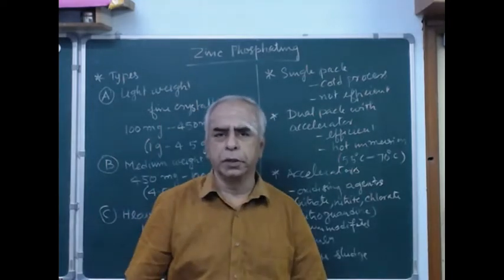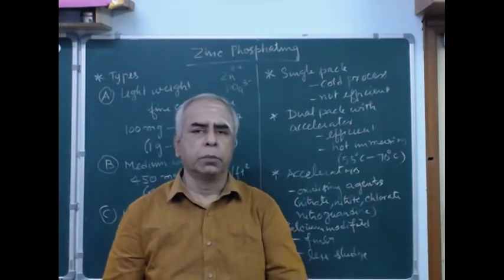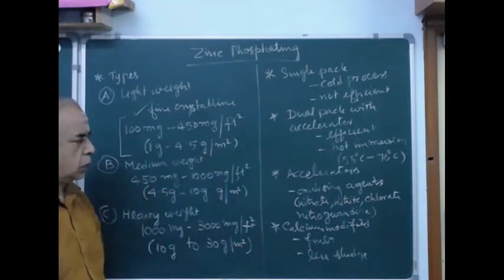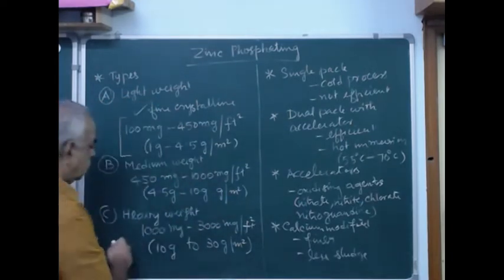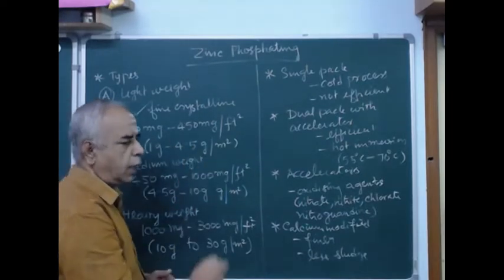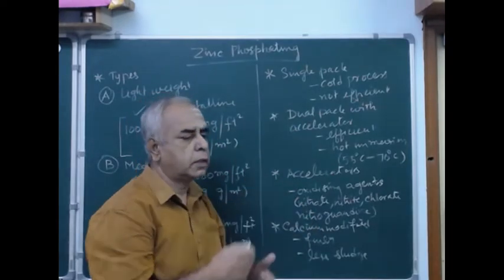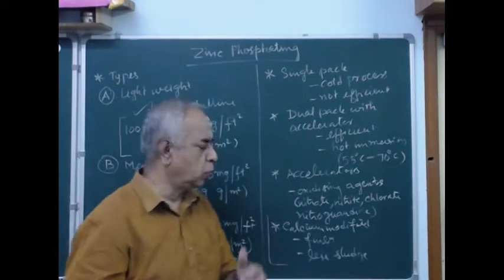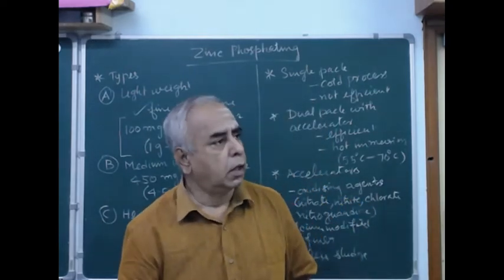Zinc phosphating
Please join in our e-learning course. please visit this link where you can get lot of updates.